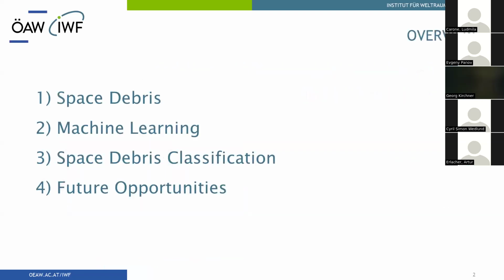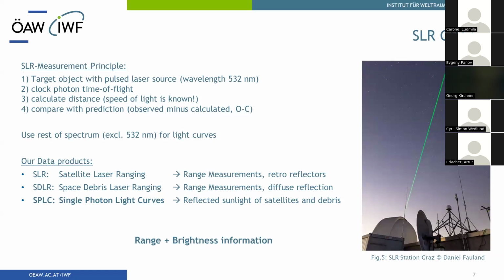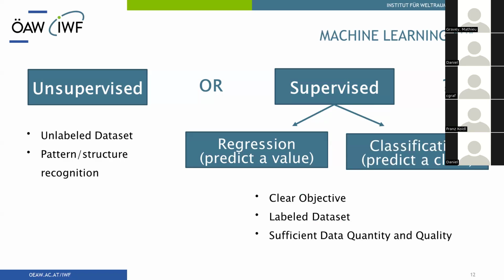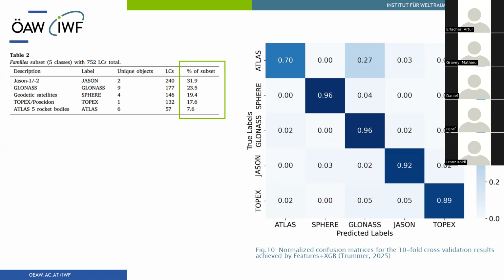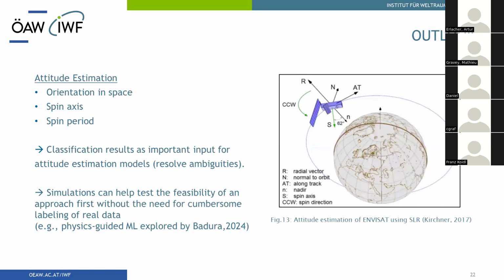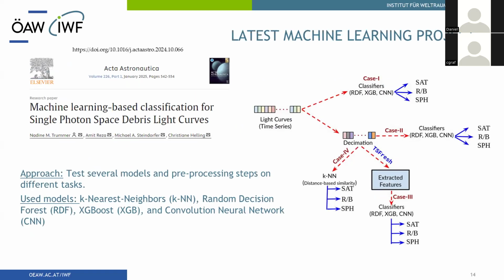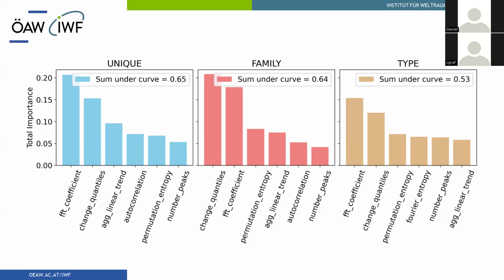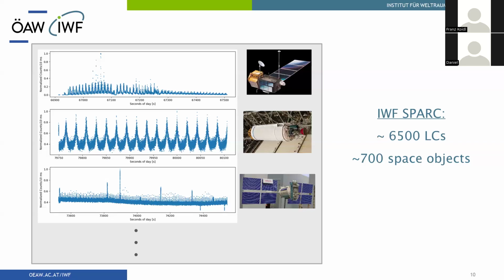Nadine Trummer: Machine Learning for Space Debris Characterization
Nadine Trummer (IWF Graz) will talk about how machine learning helps to identify space debris from lightcurves taken with Satellite Laser Ranging.
The growing population of man-made debris in Earth’s orbit is of high concern for active and future satellite missions due to risk of collision. Knowing object characteristics such as shape, attitude or rotational state can help improve orbit predictions.
This seminar talk will discuss how Machine Learning (ML) techniques can help characterize space debris using an object’s brightness variations over time as input for training. As an example, results of our latest publication will be discussed, which used a variety of ML models to classify space debris.